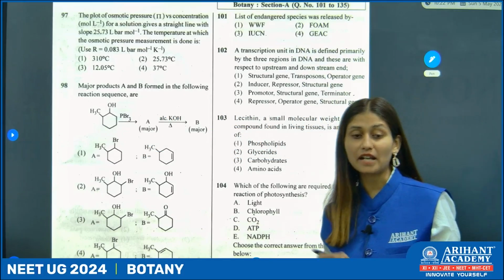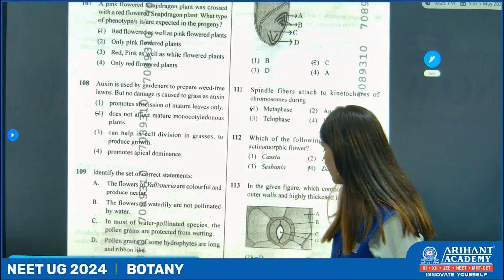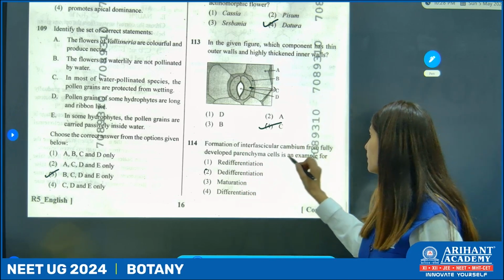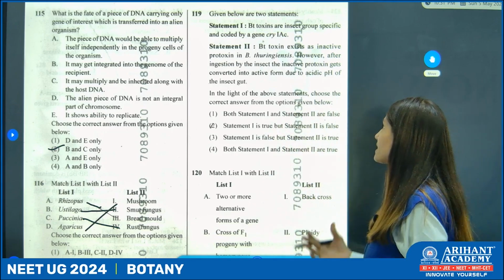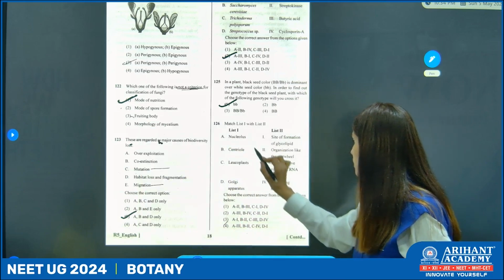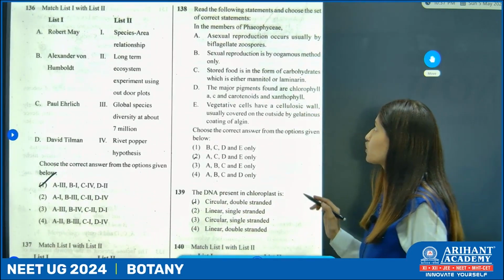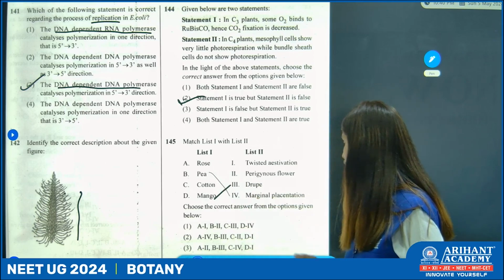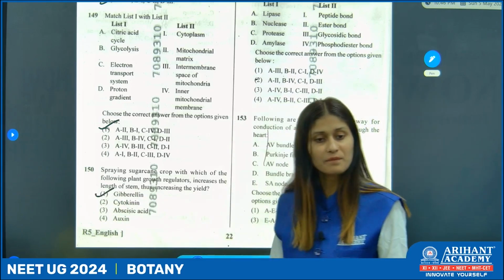NEET UG 2024 - Botany - Paper Solution (Paper Code: R5)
NEET (UG) 2024 Paper Analysis (05-05-24). This session will help you analyze your NEET Paper and this video will give you an opportunity to discuss the paper with our experts. This video will help you in knowing the correct solutions and provide you a clear idea of your performance. We hope all of you have aced the exam.